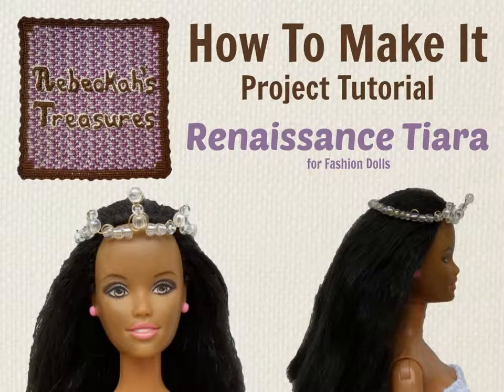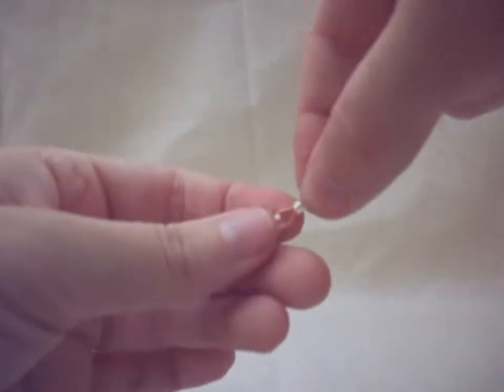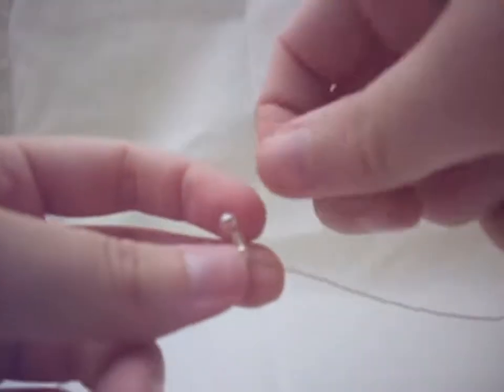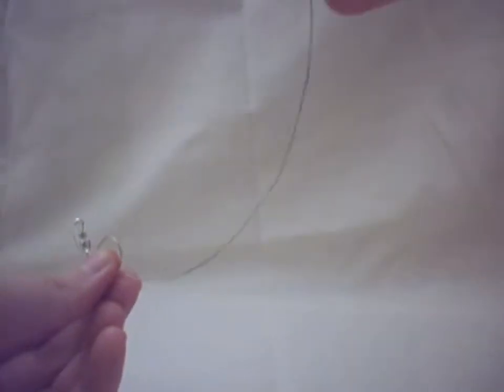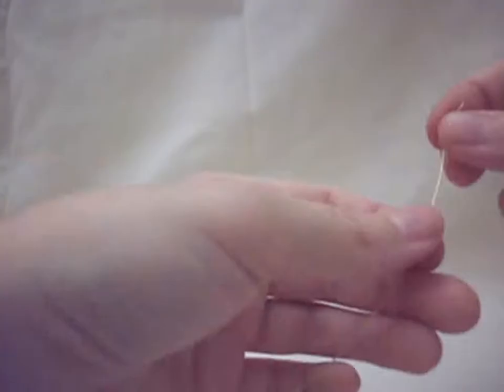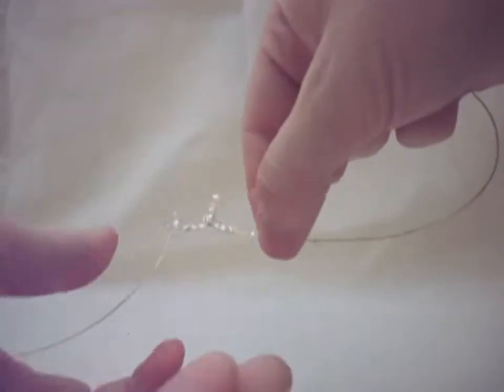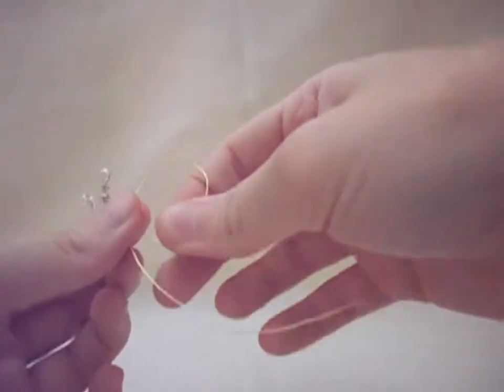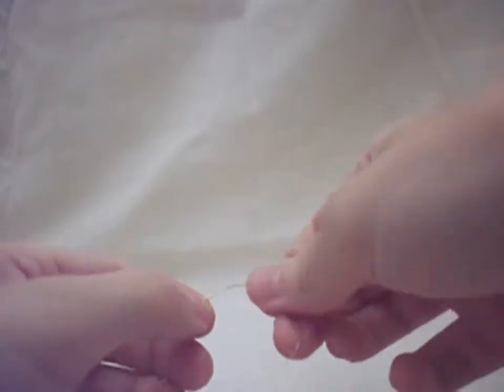How to Make the Renaissance Tiara for Fashion Dolls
In this tutorial, I'll show you how to make the Renaissance Tiara from the "Wedding Accessories - Headpieces" pattern which can be found here on the blog along with 3 beaded tiaras/headbands and 8 crochet crowns/tiaras/headbands